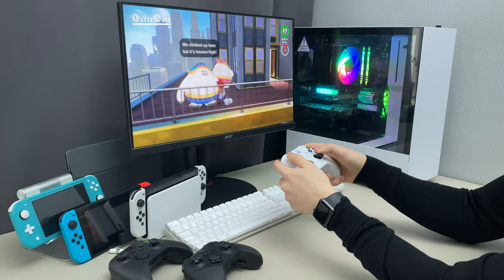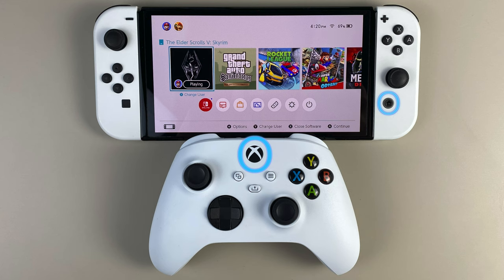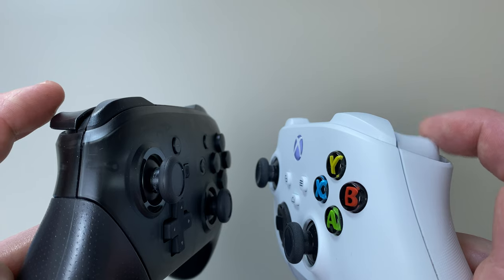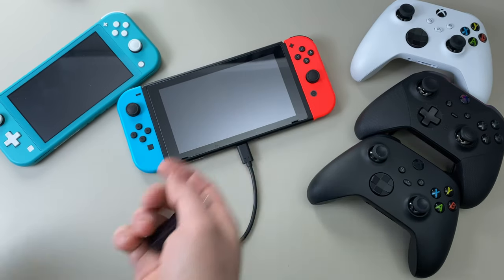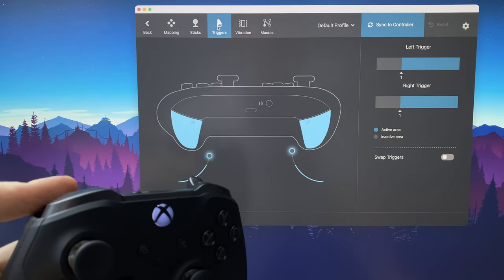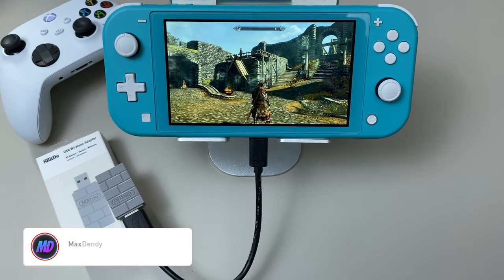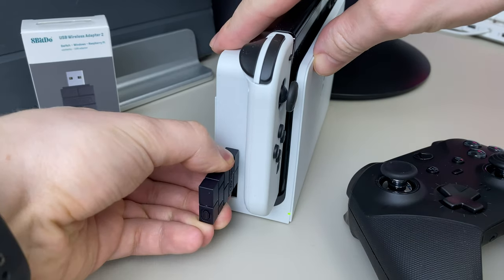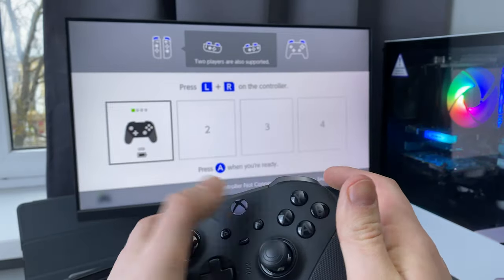How to connect Xbox Controller to Nintendo Switch [EASY METHOD]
Hey, what's up everybody! This is a quick tutorial on how to use Xbox Controllers with any Nintendo Switch. Enjoy 😊

🔥The adapter I use to connect PS5/Xbox controller
❗️8bitdo Wireless USB Adapter 1
🎮Nintendo Switch Lite
🎮Nintendo Switch OLED
🎮Nintendo Switch Rev.2
💾SD Card I use with my Switch

My gear:
🎥My camera 😅
🎤My mic
🎛My audio interface

Timecodes:
0:00 - Intro
0:10 - How it works
0:26 - Headphone Jack
0:33 - Analog triggers
0:49 - How to connect
2:00 - Final